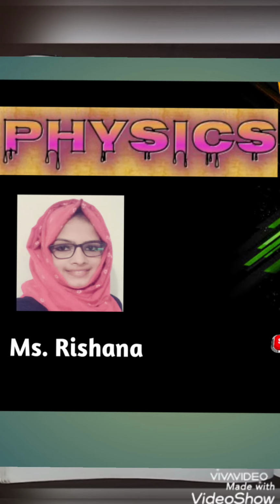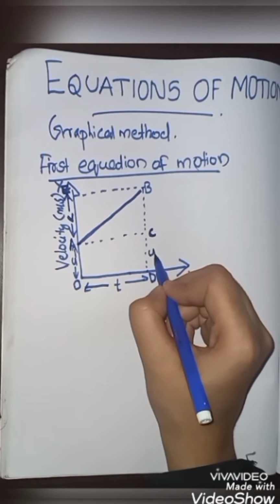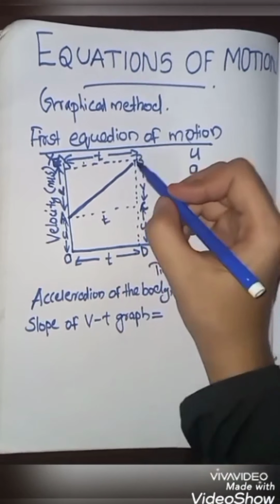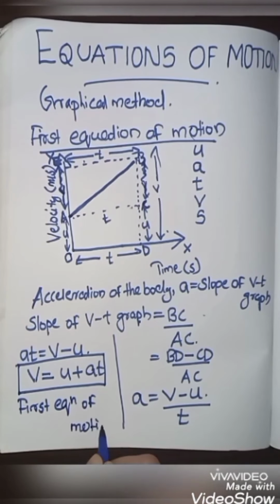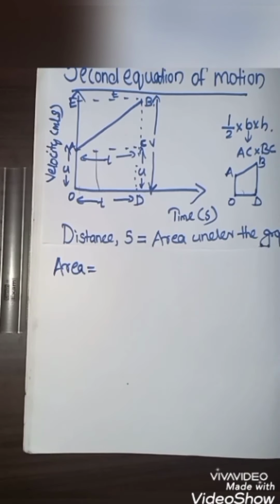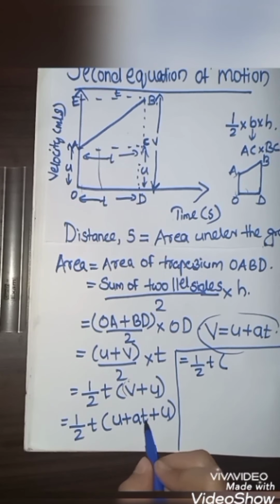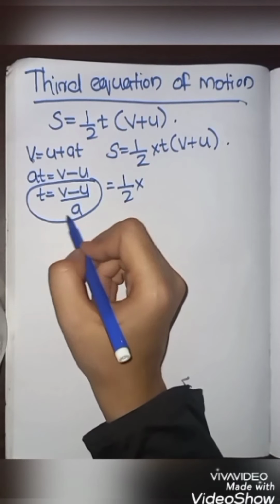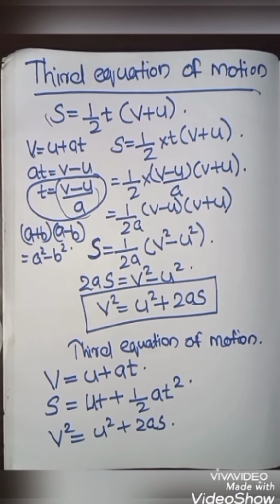CLASS 09- PHYSICS- PART - 9